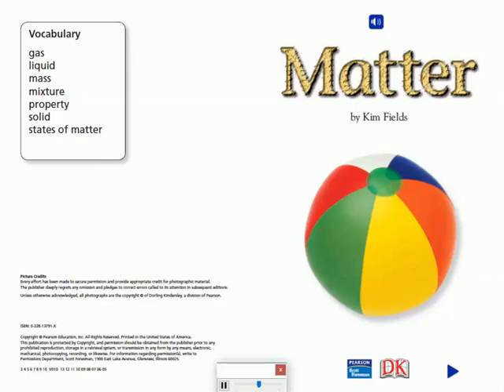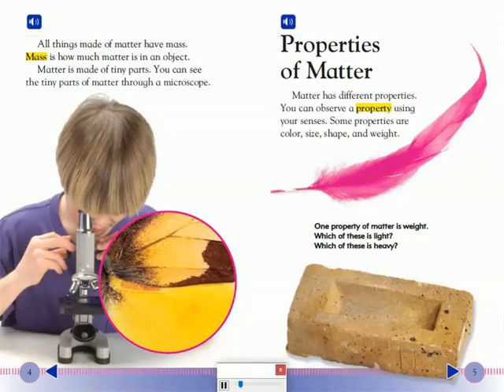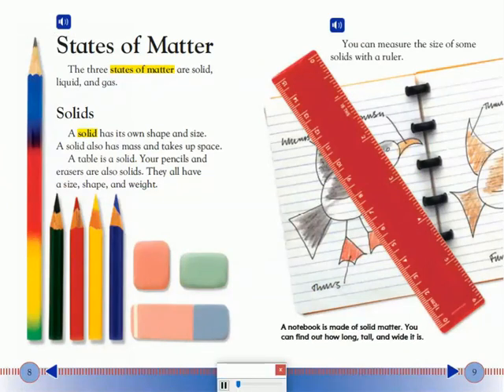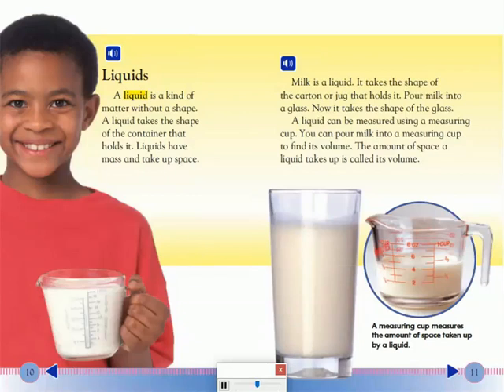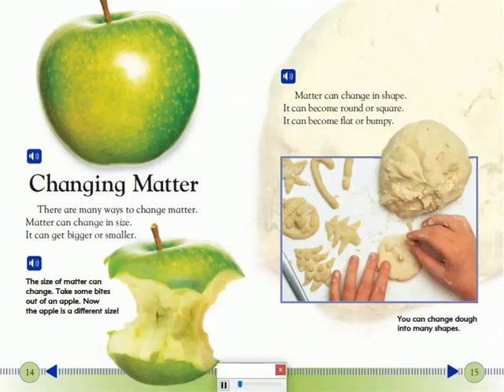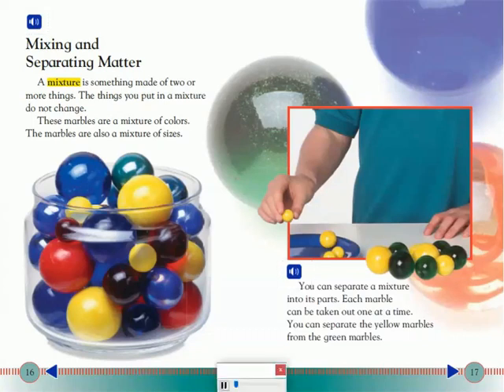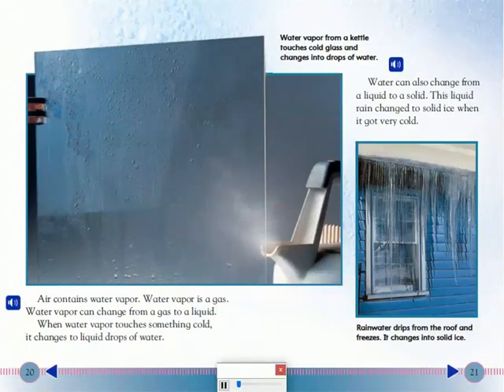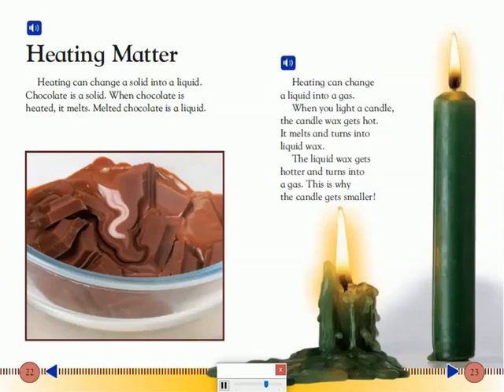Matter .. Science Reader in English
Matter read and listen to Science Reader in English
مجموعة كبيرة من الفيديو الخاصة بشرح الرياضيات ومجموعة كبيرة من كتيبات اللغة الإنجليزية المسموعة والكتب العلمية المبسطة للاطفال بها معلومات شيقة